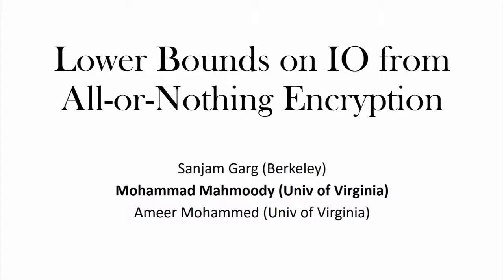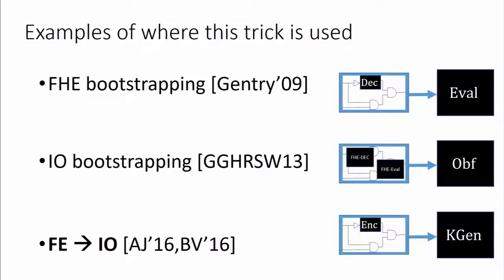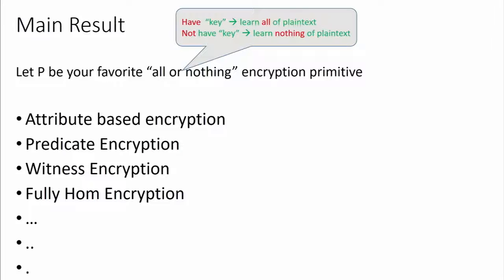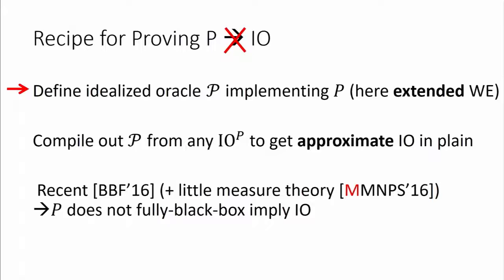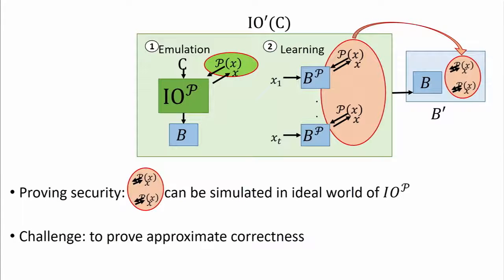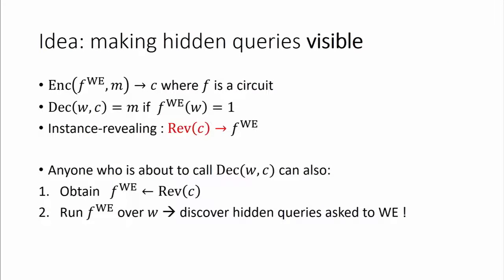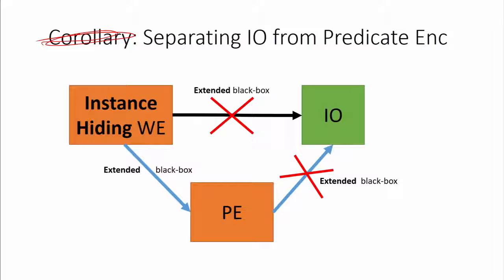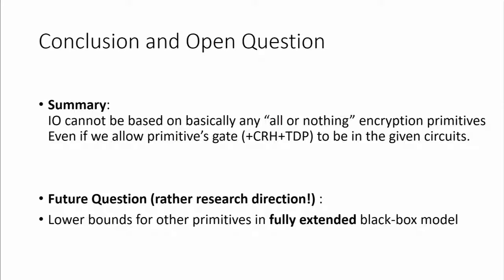Mohammad Mahmoody - Lower Bounds on IO from All-or-Nothing Encryption Primitives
Mohammad Mahmoody of the University of Virginia presents his talk "Lower Bounds on IO from All-or-Nothing Encryption Primitives" at the DIMACS/CEF Workshop on Cryptography and Software Obfuscation event.

The workshop was held from Tuesday, November 8, 2016 to Wednesday, November 9, 2016 at the Bechtel Conference Center at Stanford University.